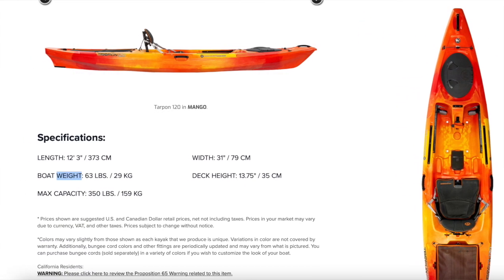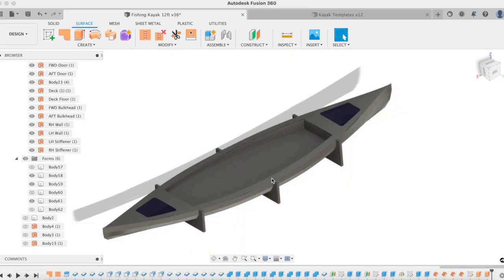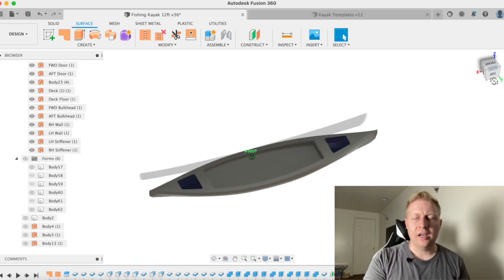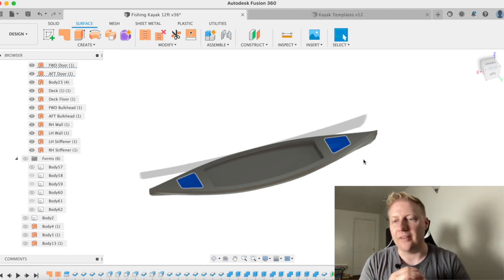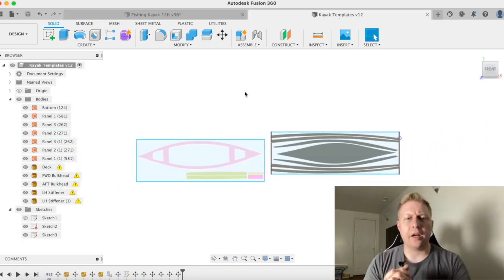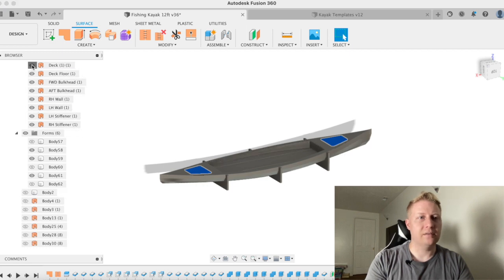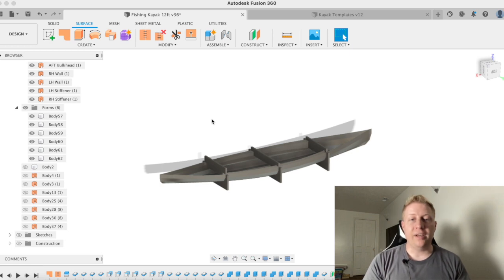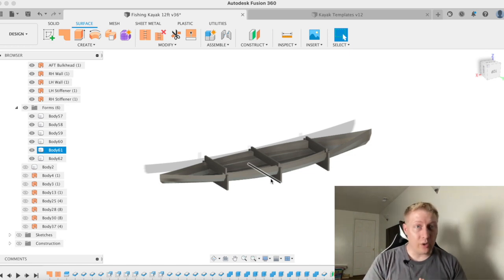I'm about to start my BIGGEST carbon project yet...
I go over the details of my biggest project ever.  This one's gonna be awesome!